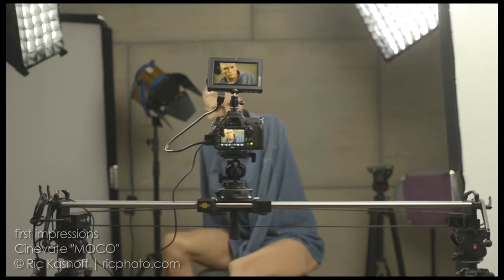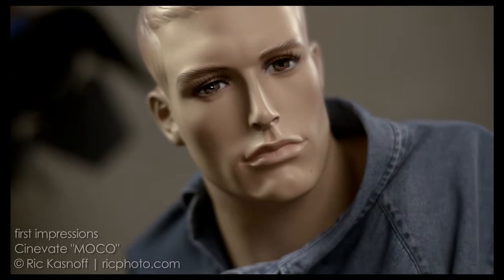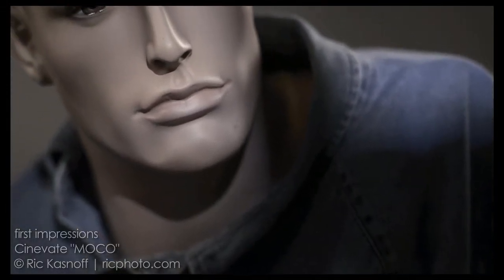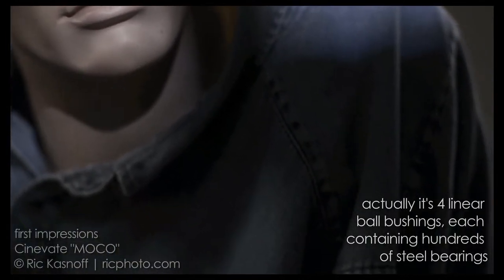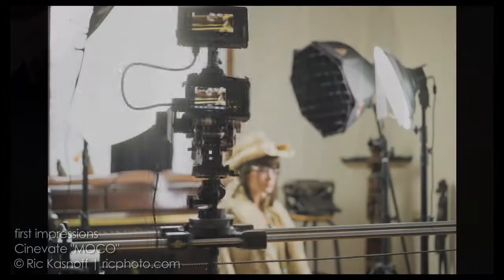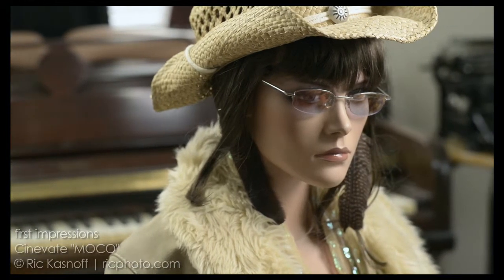Cinevate MOCO 1st look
Had the opportunity to play with (err test ;-) the new Cinevate MOCO and have to say that I'm very impressed.

It's a product of a collaboration between Cinevate and DitoGear that's resulted in a simple yet very effective way to add the Omni system of motion control to Cinevates great slider line.

Uses the same servo motor and full featured intuitive controller as the Omni Slider while retaining the high build quality, ultra smooth sliding, length adjustability and portability of the Atlas 30.